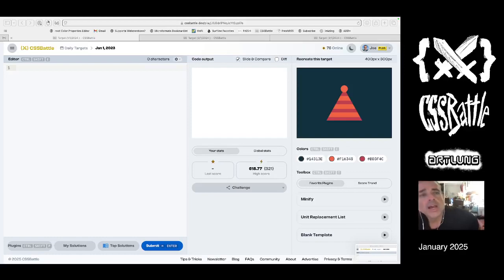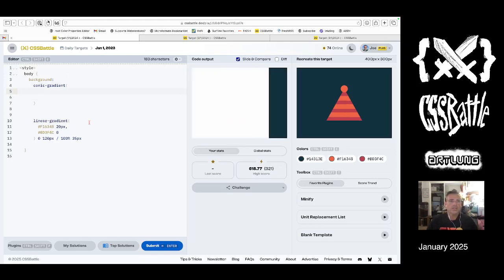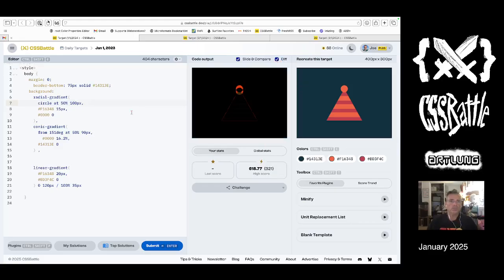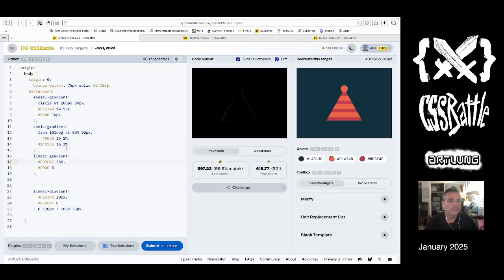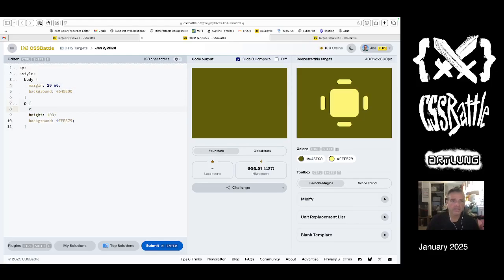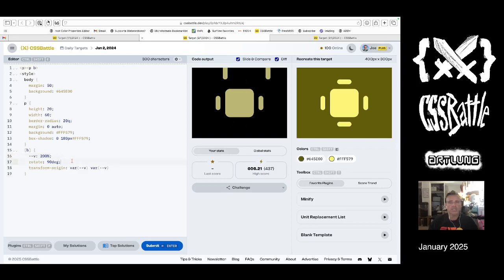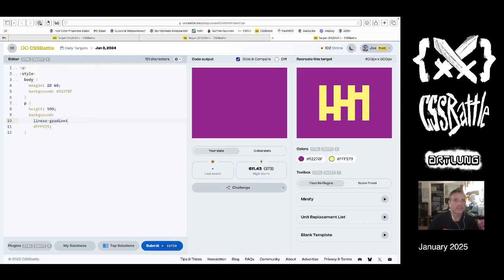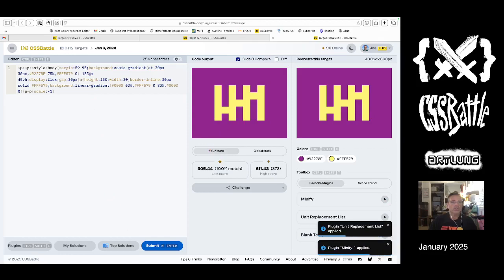CSSBattle for JANUARY 1, 2, 3 (2024) (RETRO-DAILY CHALLENGE)